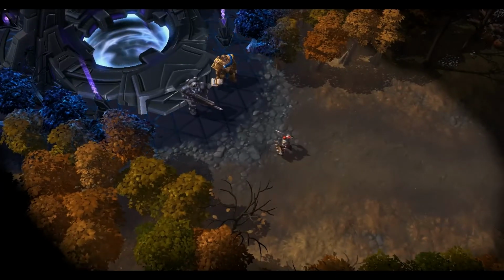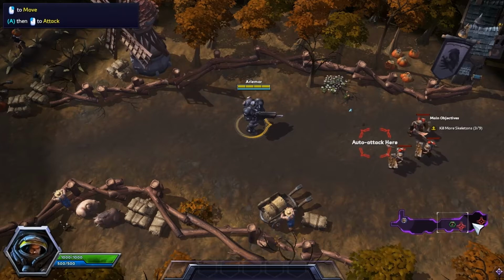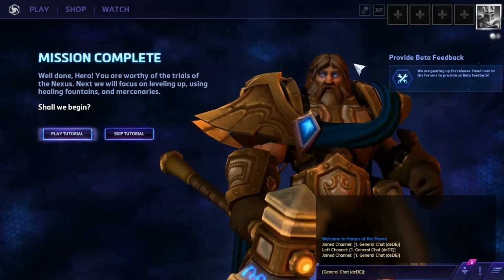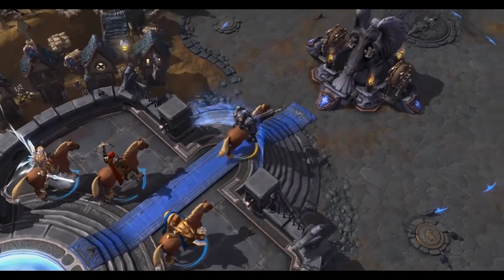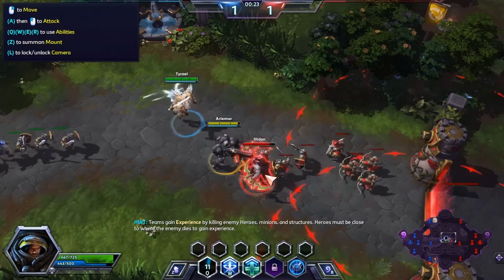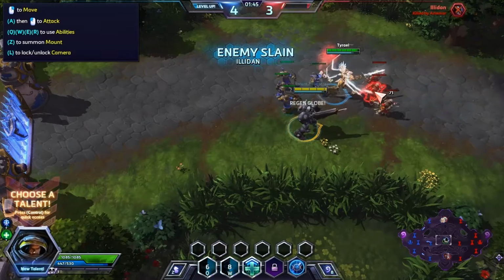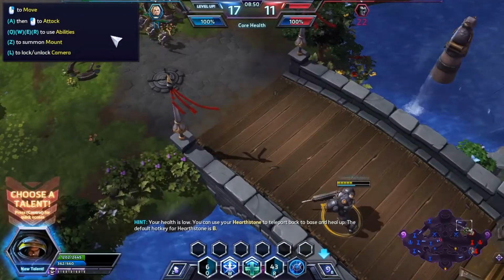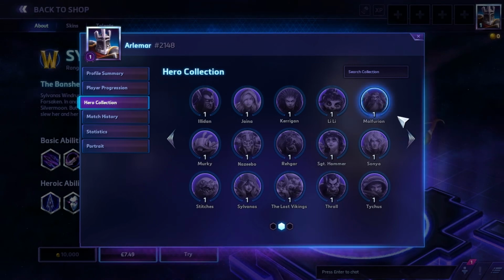Heart of the Storm - Tutorial with Arzen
So this is just the tutorial for those of you who wish to look up this kinda stuff :P